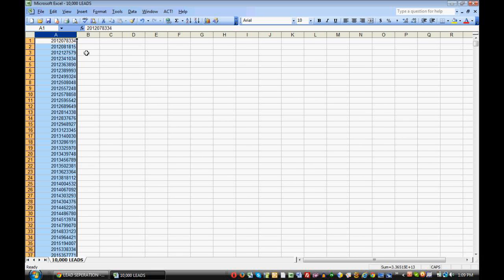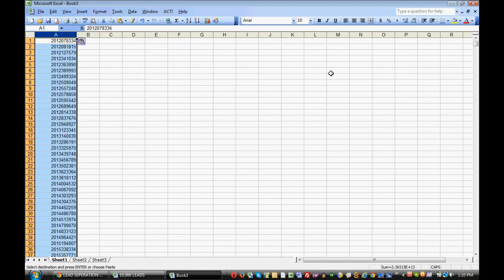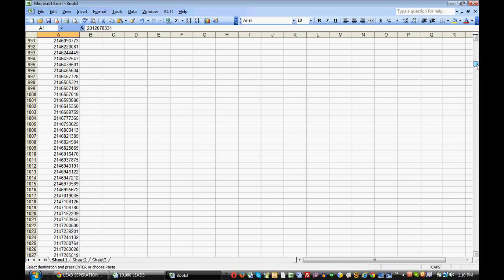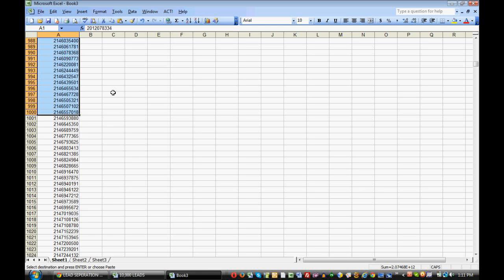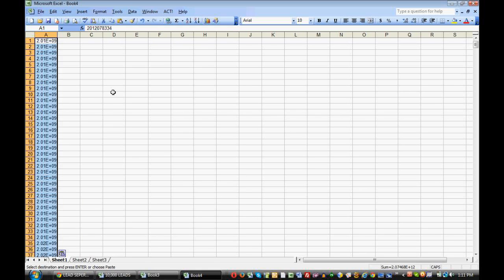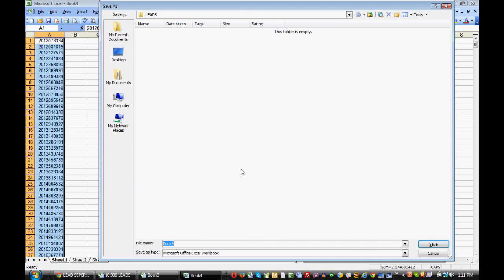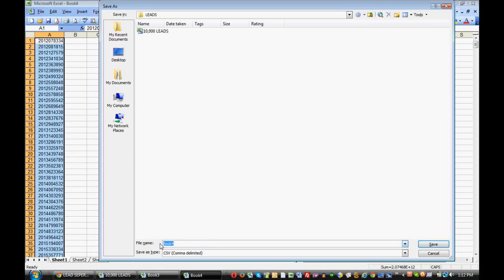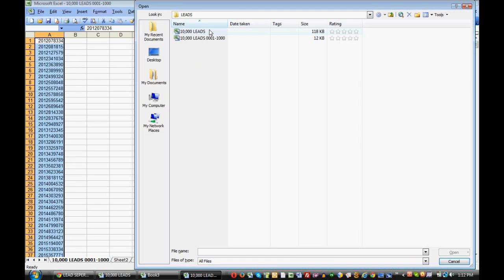LEAD SEPERATION TIPS